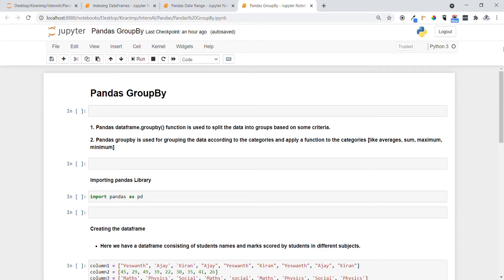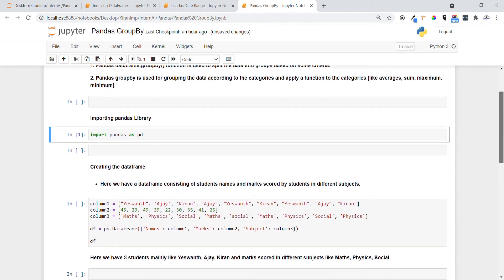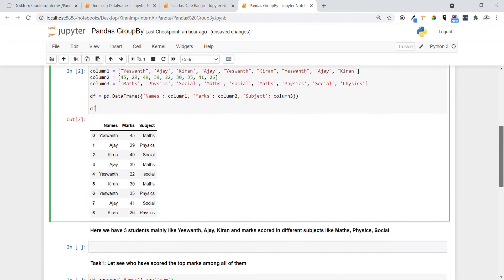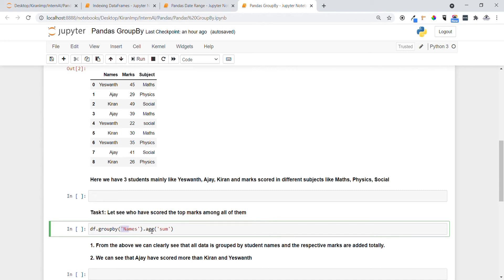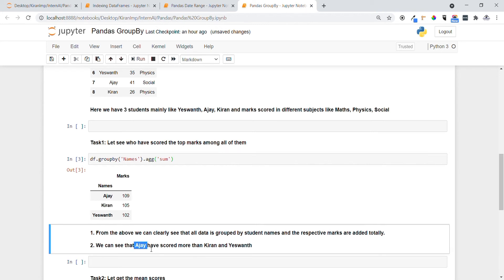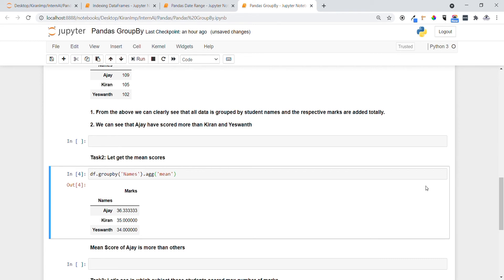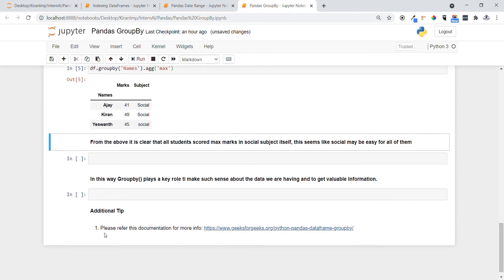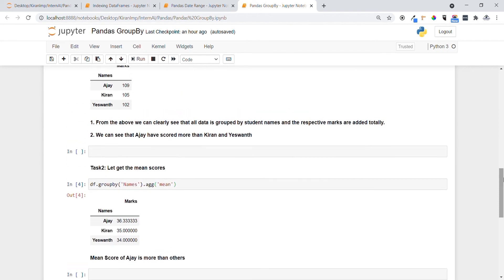4. Pandas Groupby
In this video, we will be talking about GroupBy in Pandas

Key Offerings by AI for All:
1. Nicely curated questions in assignments to cover all important topics of Python, ML, SQL, Statistics and AWS Sagemaker Deployment.
2. Mentors are available from 10am to 10pm every day to resolve assignment related queries.
3. Content(YouTube videos and blogs) collection in a structured way to learn all the concepts.
4. Lifetime Access to Assignments and Content collections.
5. Learners tracking and reminders for continuous learnings.
6. Self-paced courses.
7. No prior coding experience is required.
8. Interview Questions & Answers
9. 10+ Data Science projects that you can put in your Resume.
10. Course Completion Certificate.